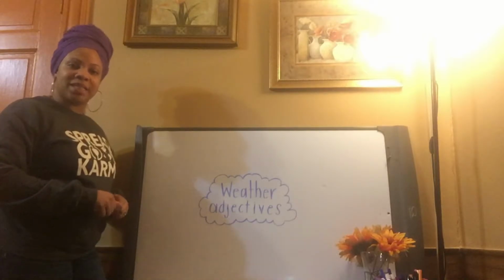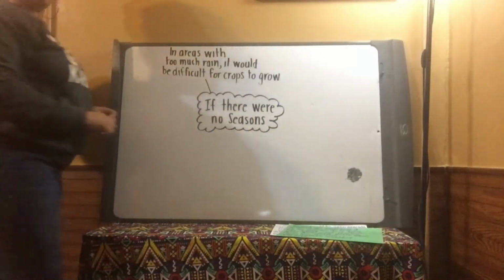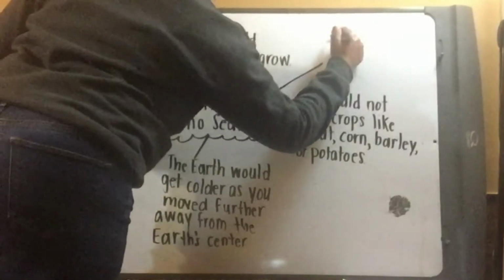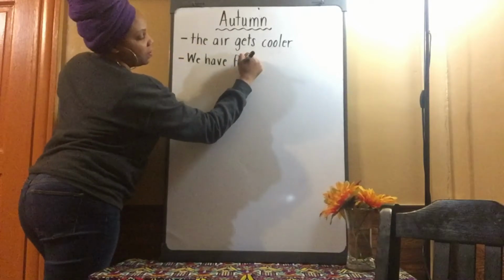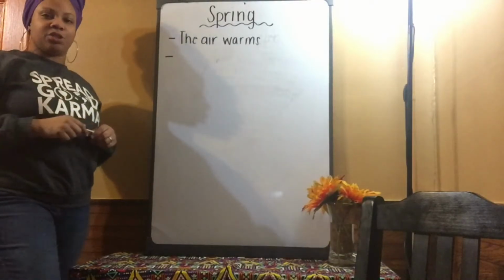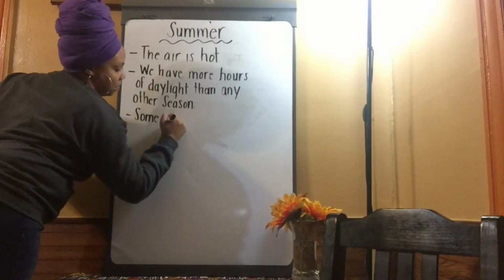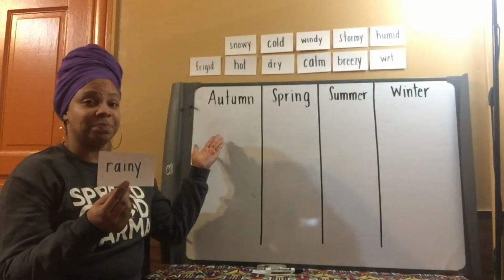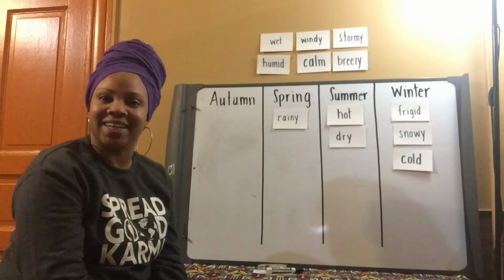Science with Sis Johnson 4/28/20: Seasons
Hotep Scientists! Thank you for tuning in :)